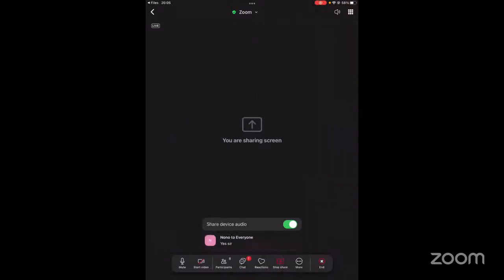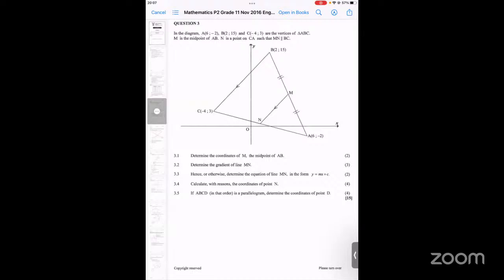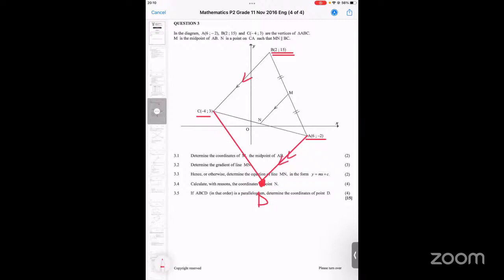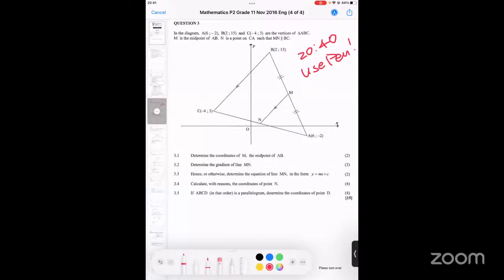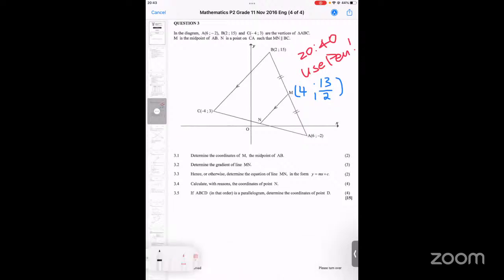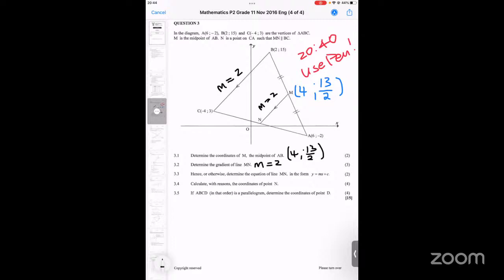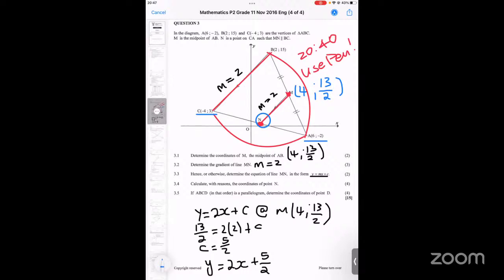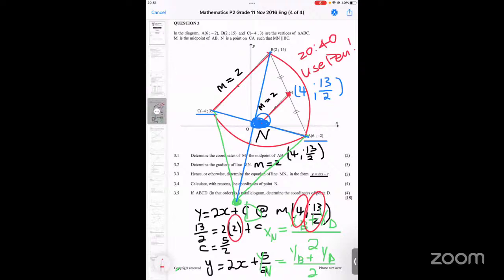Grade 11 Mathematics Analytical Geomtry